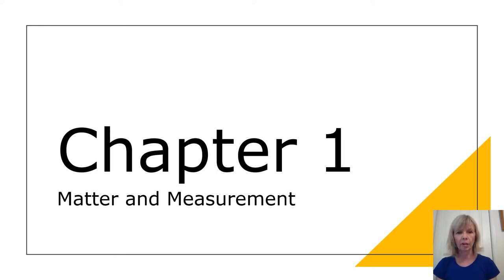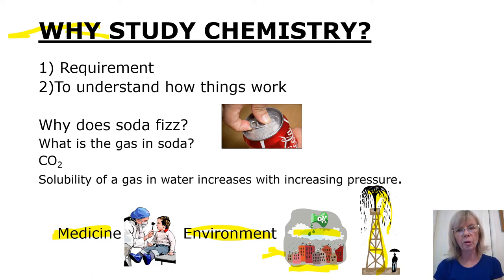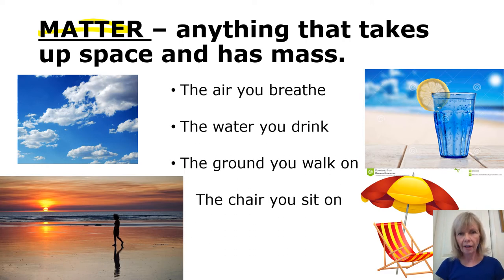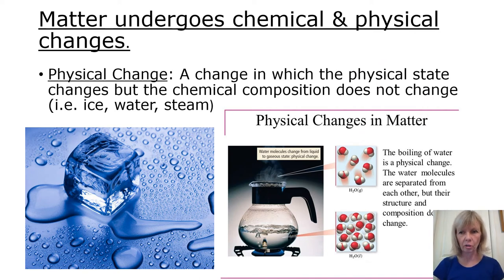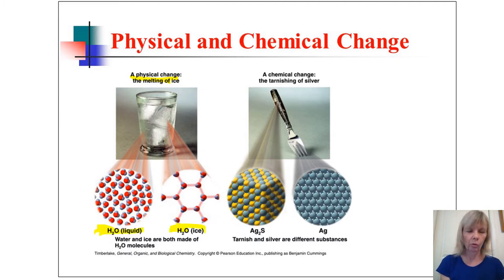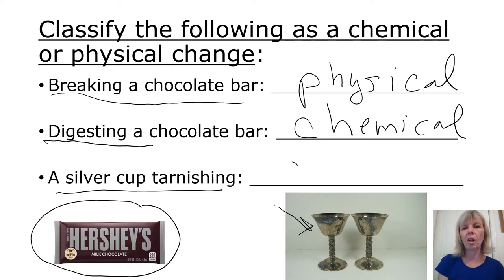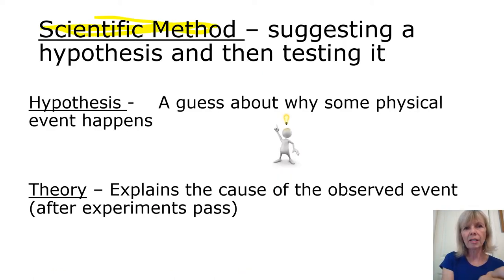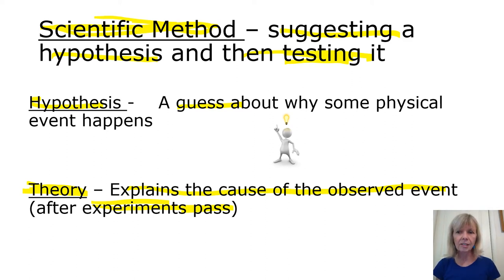Chapter 1 Chemistry 51 Introduction Lecture Part 1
Lecture on Chapter 1 Chemistry 51 including matter, exponential notation, significant figures and the scientific method.